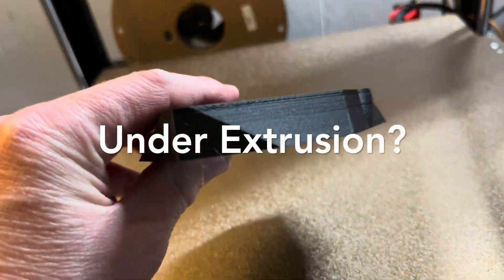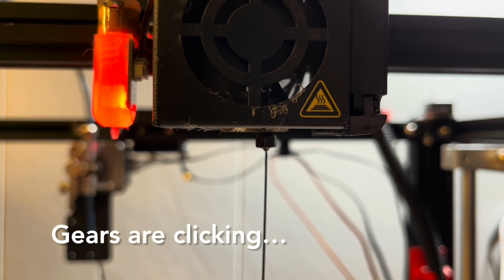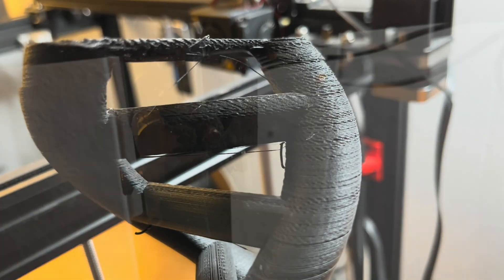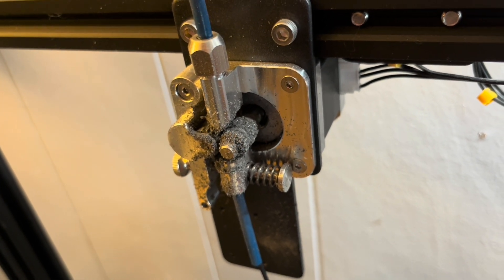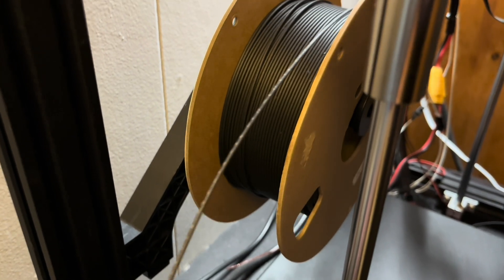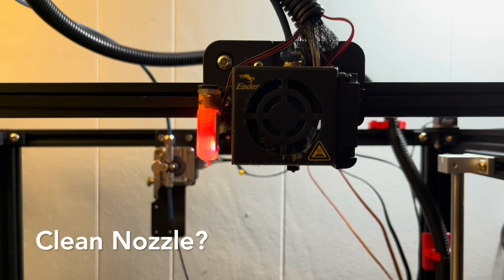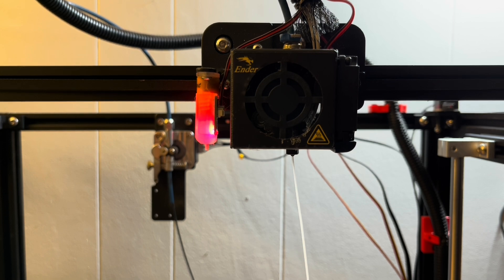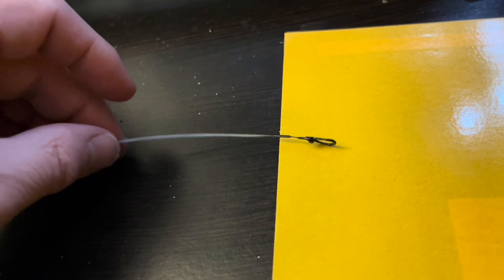How to Solve 3D Printer Under-Extrusion Issues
Signs of under extrusion are clearly visible on this print, so I had to abort it. In addition I could hear some clicking coming from the extruder. There may be a partial clog I need to clear. Time for some investigating.